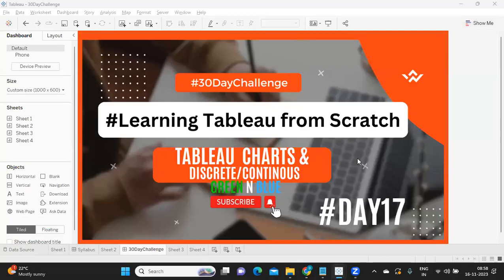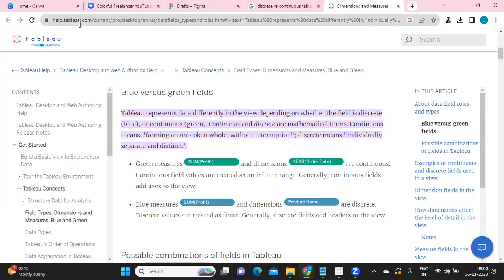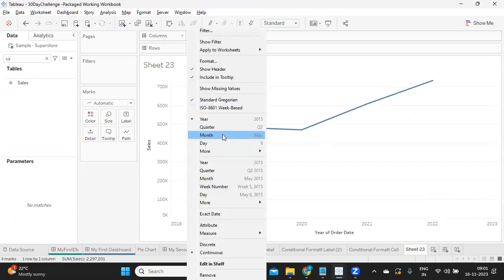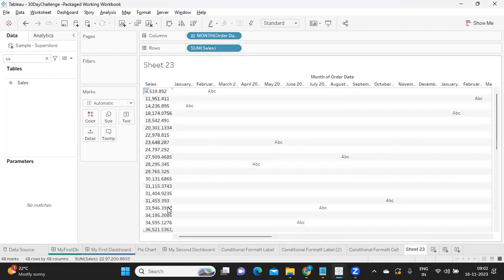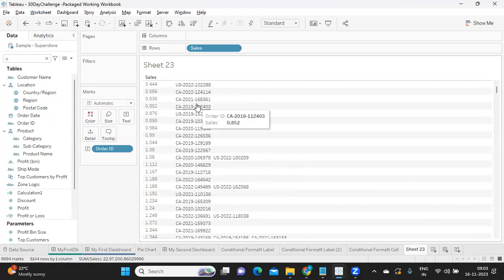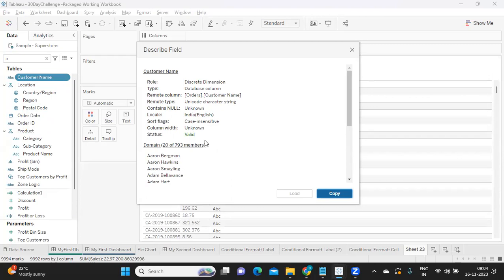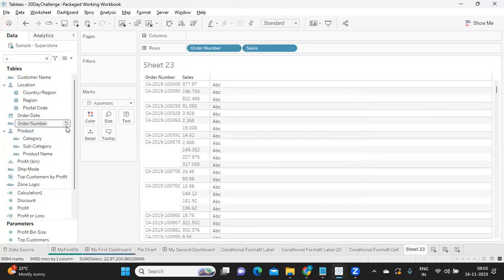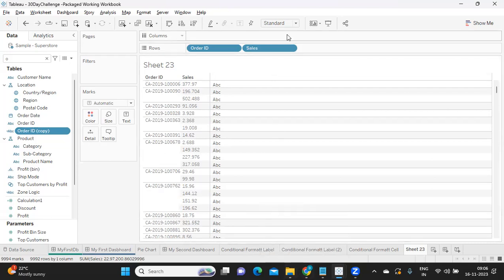30daychallenge of Learning Tableau Day 17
Hello Everyone,
Its Day17 of 30daychallenge of Learning Tableau and insist you take up this challenge of Learning gamechanger Skill
In Todays video we will understand
1. Discrete and Continuous
2. Aggregate vs Disaggregate measures

Regards,
Rahul.